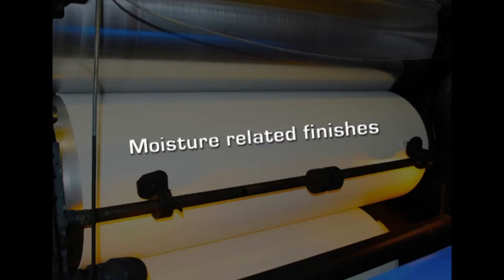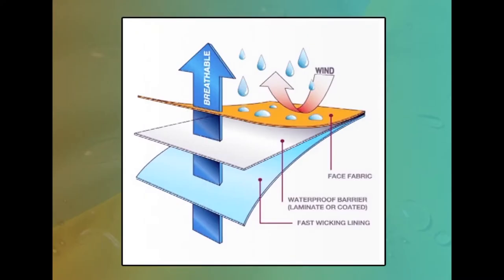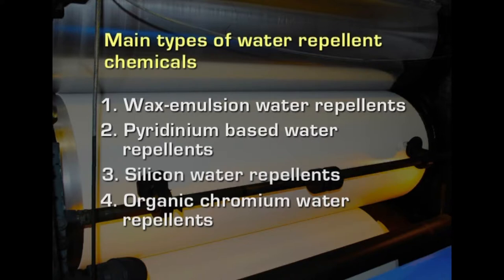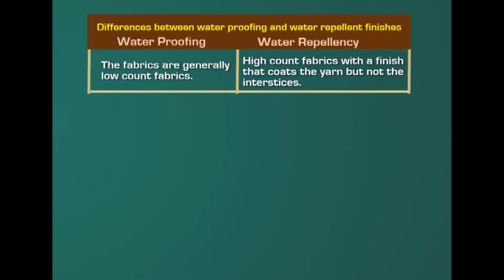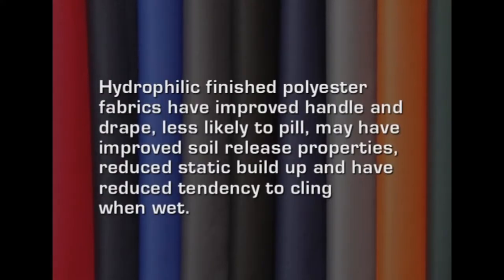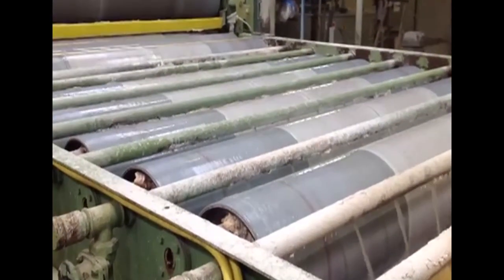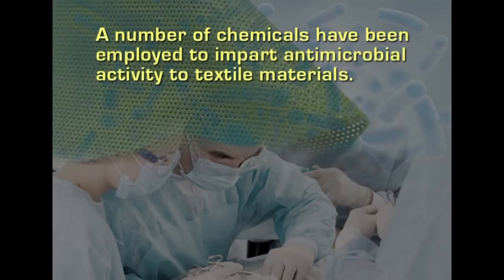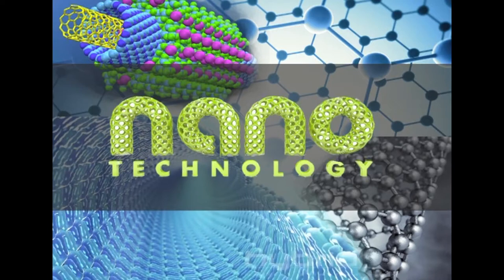W6 L3 Special purpose finishes part2